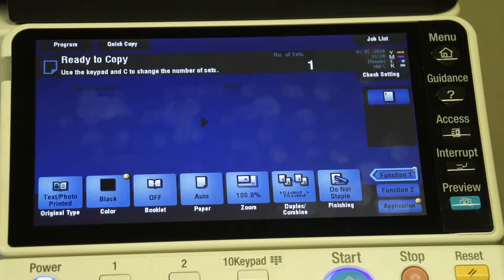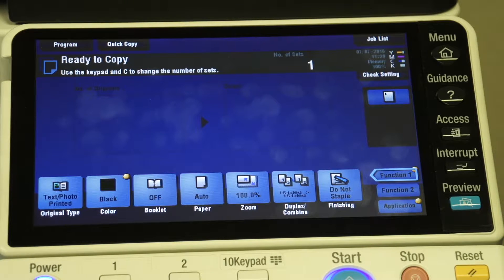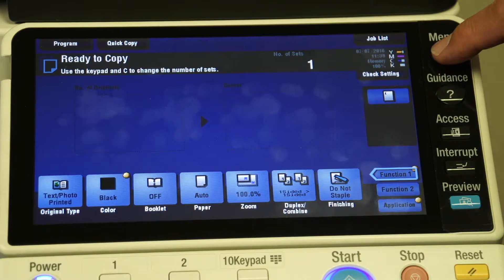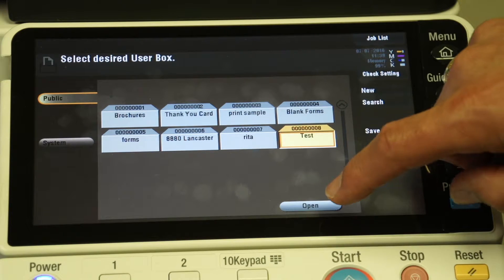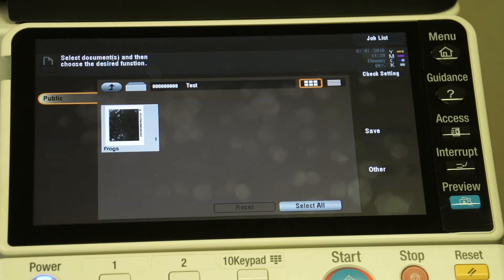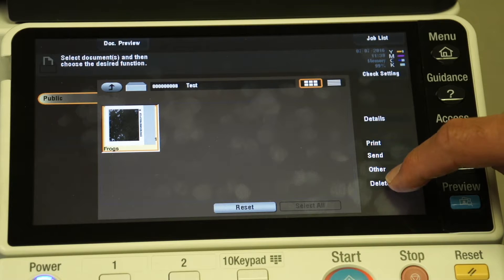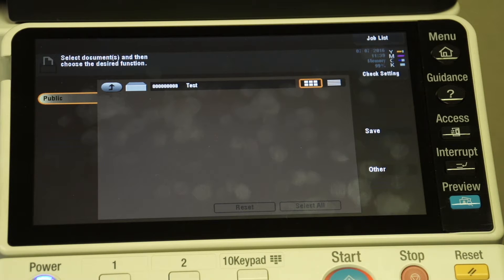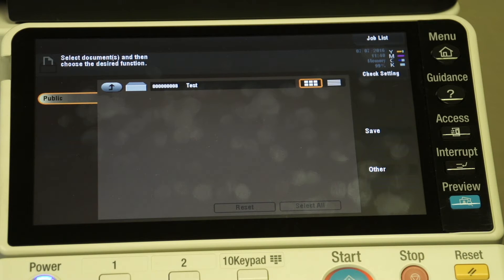Delete Document from User Box Folder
In this video you will learn how to delete a document from the user box folder on a Konica Minolta Bizhub Copier.